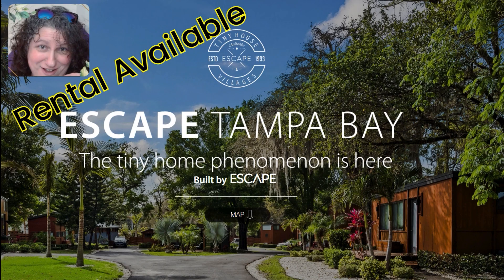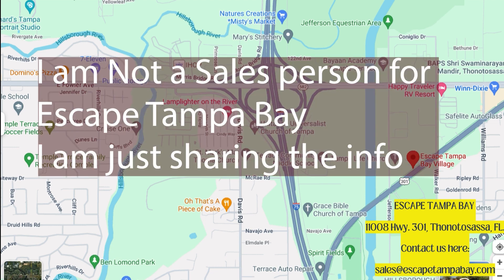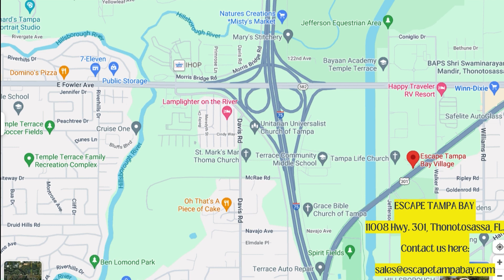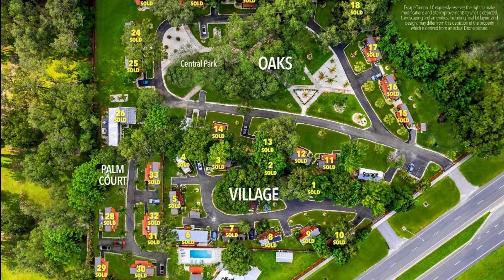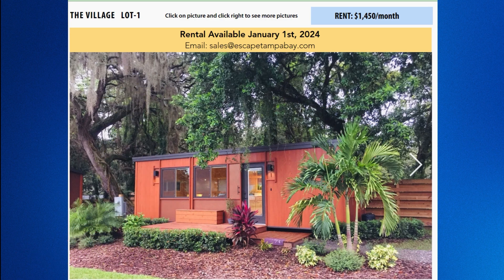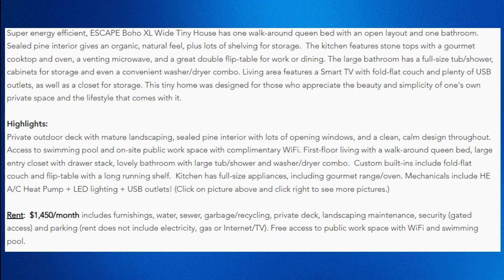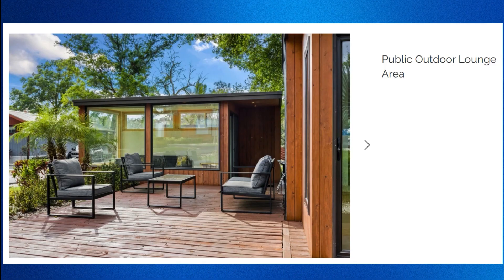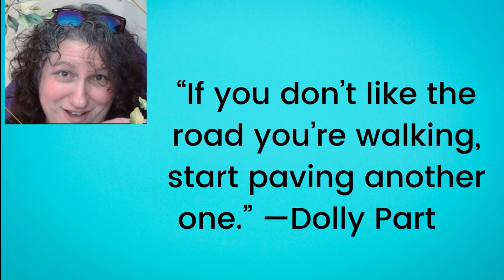Escape TAMPA Bay for RENT Tiny House Tour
This is a cute place I would have considered to rent, to get a feel for Tiny House living, but they do not accept pets. :-(  Enjoy the tour! I hope sharing this information helps someone! (i'm not a sales person, nor work for Escape Tamps Bay Tiny Homes)

❤❣ Sparks, ignite adventure❣ Happy trails to you! ❤❣

 Last Train North - TrackTribe
Credit: Canva, Adobe Premiere Pro & YouTube Music - Last Train North - TrackTribe

We do not make any warranties about completeness, safety and reliability. Any action you take upon the information on this video is strictly at your own risk, and we will not be liable for any damages or losses. It is the viewer's responsibility to use judgment, care and precautions if one plans to replicate or make purchases of any kind.

All product and company names shown in the video are trademarks™ or registered® trademarks of their respective holders.

Some videos might feature activity performed by our actors within controlled environment- please use judgment, care, and precaution if you plan to replicate.